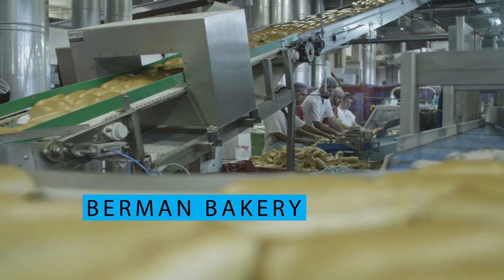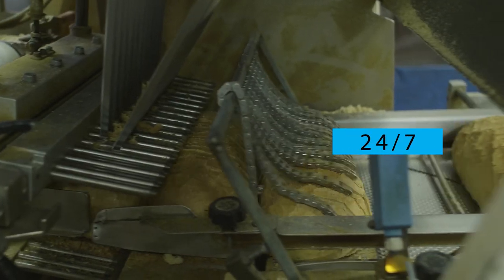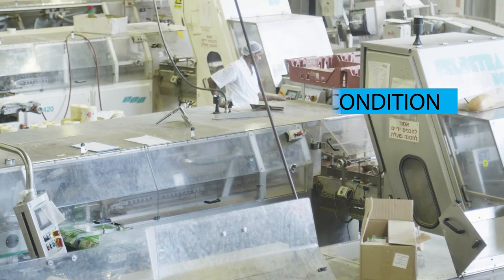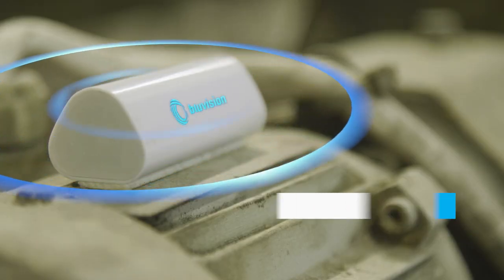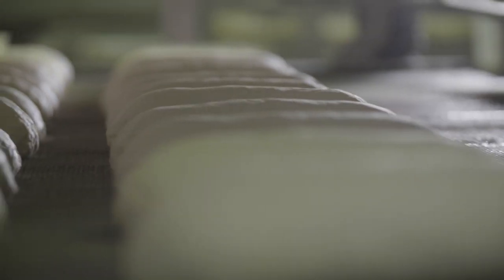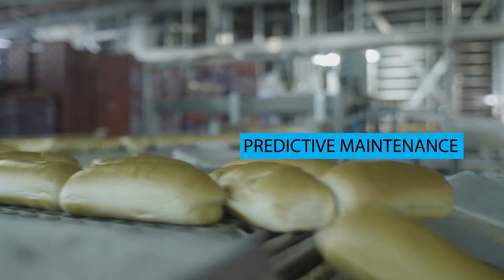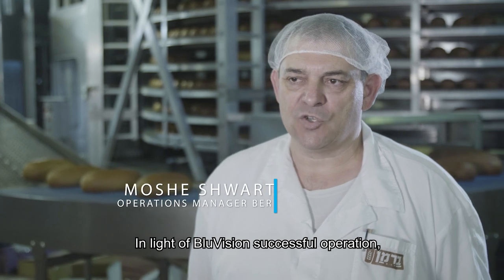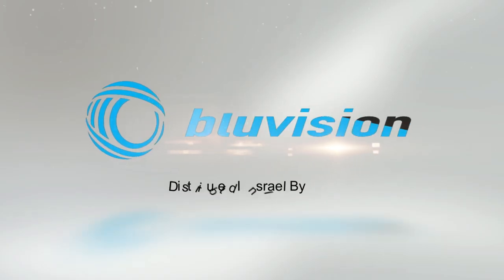Berman Bakery - BluVision Condition Monitoring Solution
Computer Guard Technologies implemented a HID Global - BluVision Technology solution for Health and Condition Monitoring of engines at the manufacturing lines of Berman Bakery in Israe